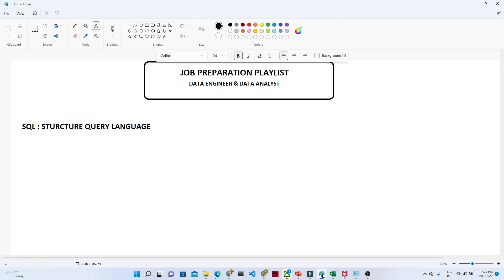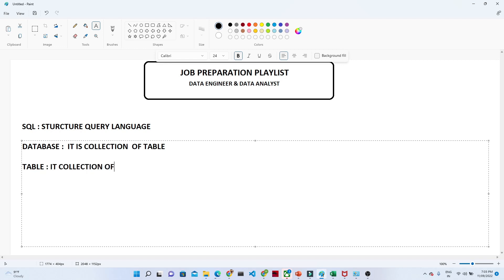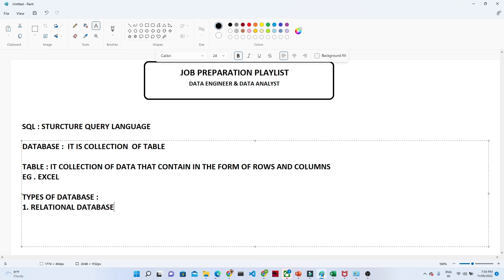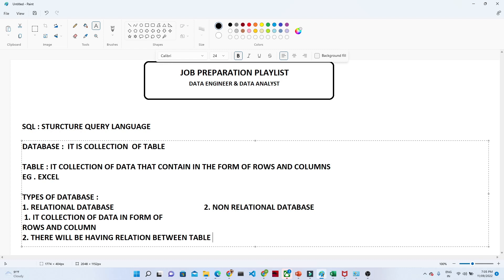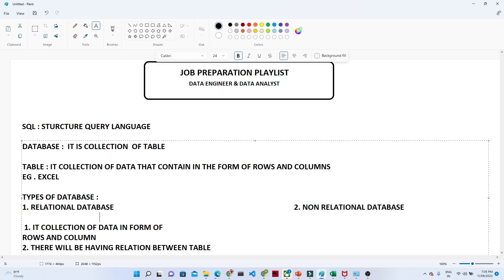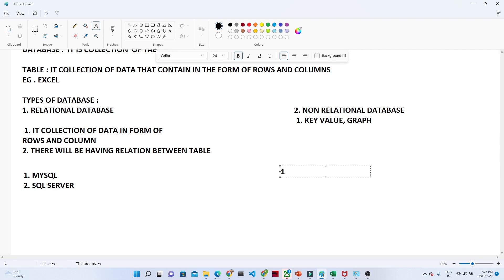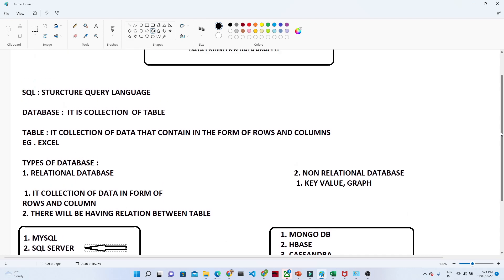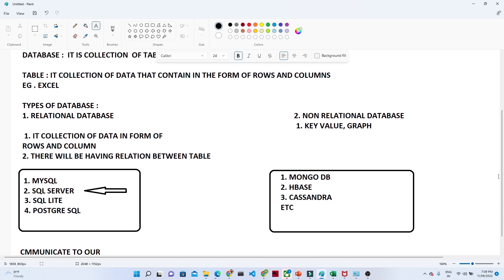1. Introduction to SQL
In this video we are starting our first lecture about sql and we will try to understand
what is table
difference between sql vs mysql